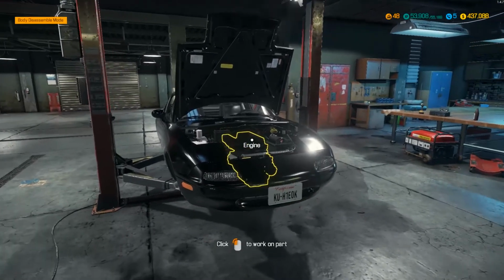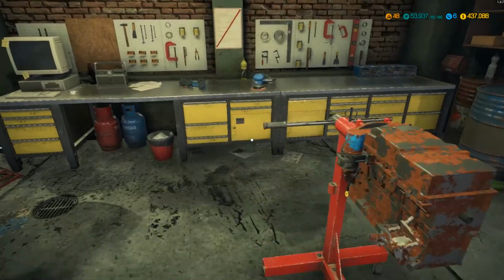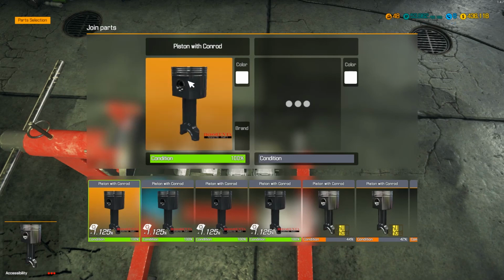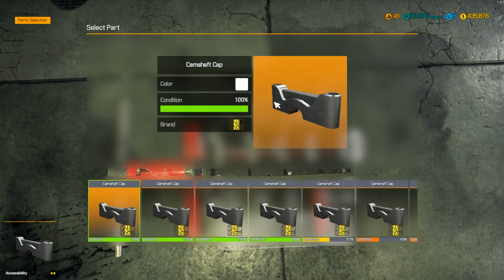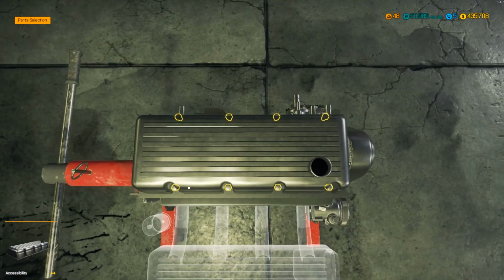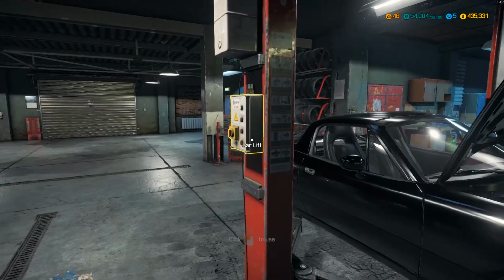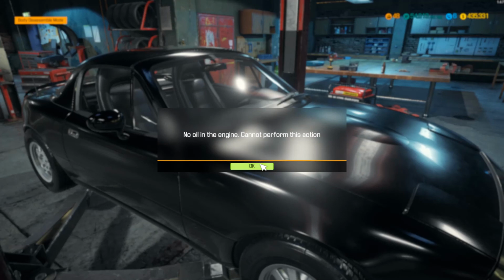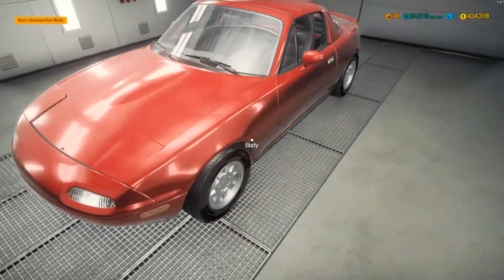Mazda MX5 Miata - Car Mechanic Simulator 2018 - Tuning DLC Tutorial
We are back with another episode of Car Mechanic Simulator 2018 this time rebuilding a Mazda MX5. We also take a look at the new tuning parts that have been made avaliable in the recently released Tuning DLC with features like the Dyno. Make sure you download it as its a free DLC.

Unfortunately I don't know all that much about MX5's so apologies for the lack of knowledge in the video :-)

If you enjoyed the video please think about subscribing, it really does help the channel out and you can keep up to date with all the latest car mechanic simulator content :-D